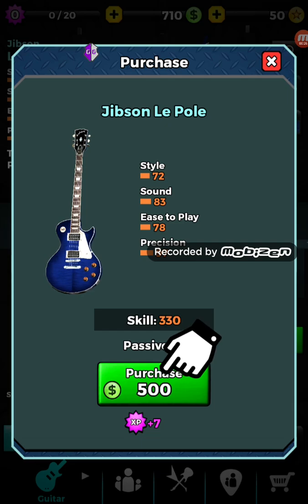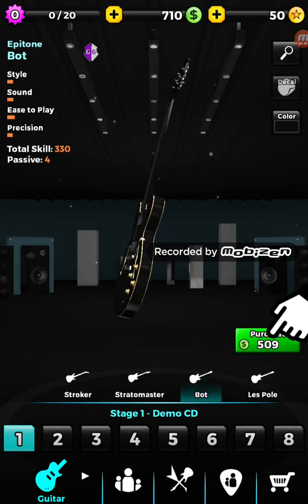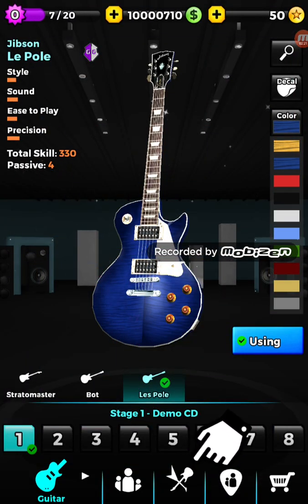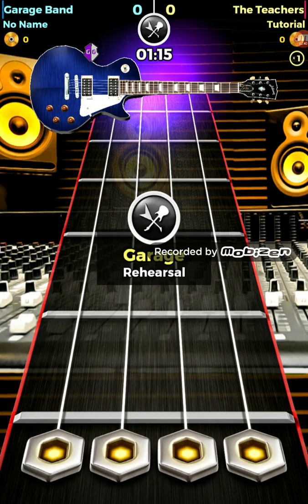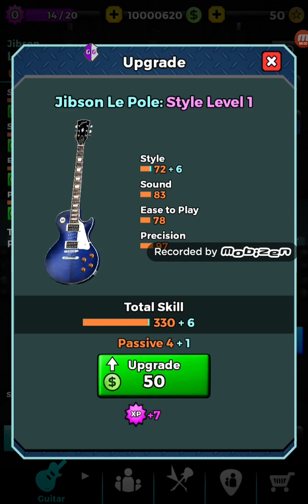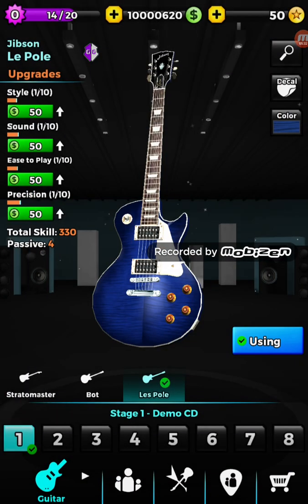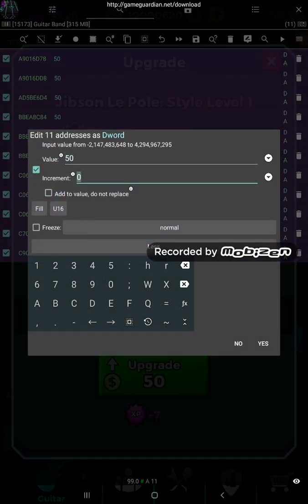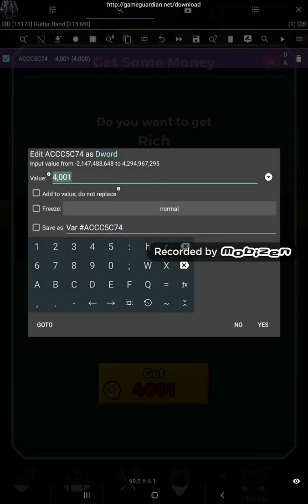How To: Give yourself unlimited currency in Guitar Band with Game Guardian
A quick video showing how to give yourself unlimited currency in Guitar Band using Game Guardian